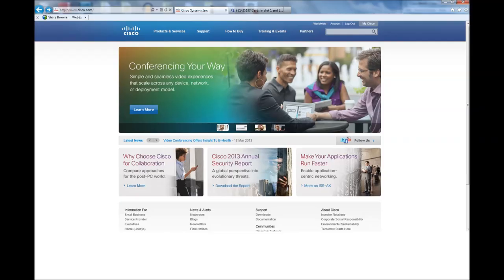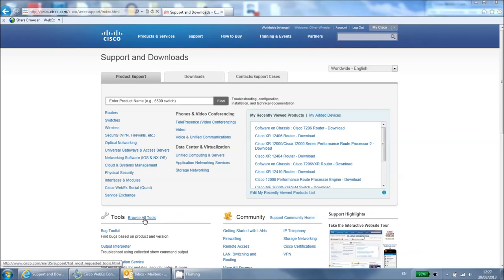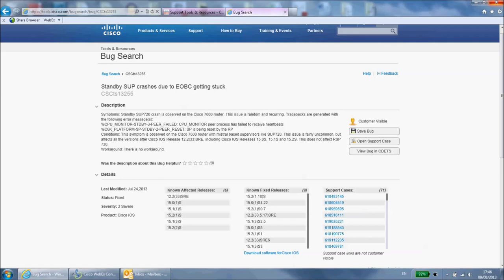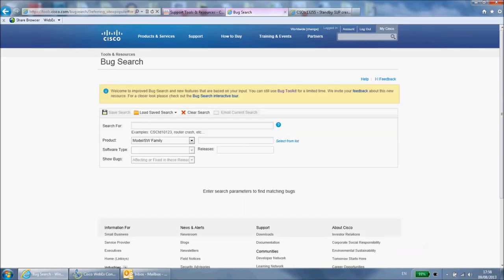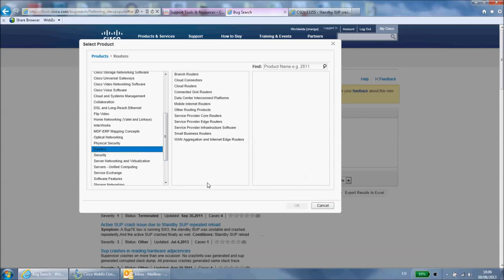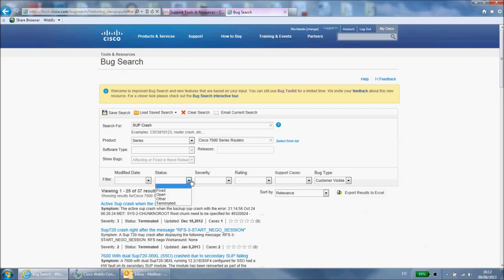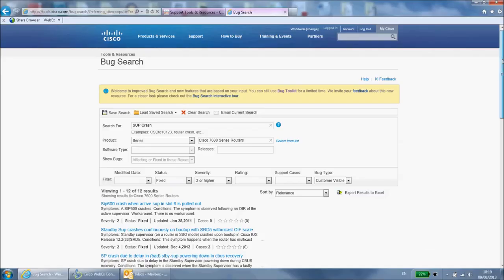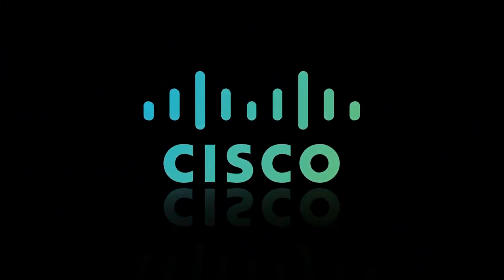Bug Search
Training Video on how to use the Bug Search tool to find out information about bugs affecting Cisco products, including searching for bugs based on symptoms.